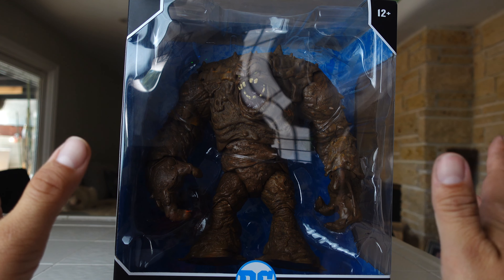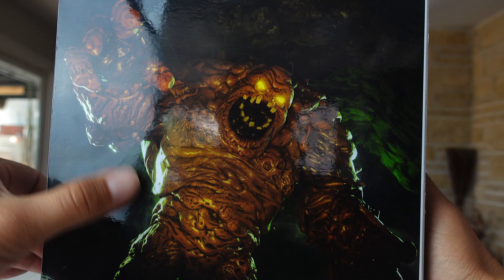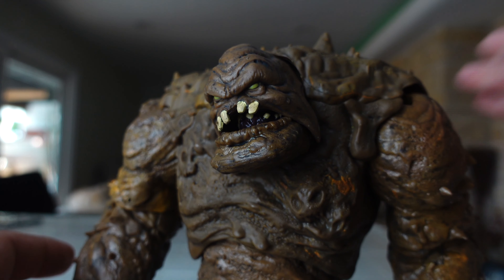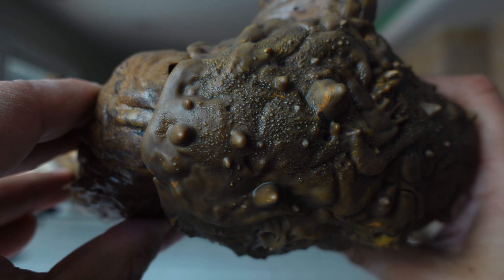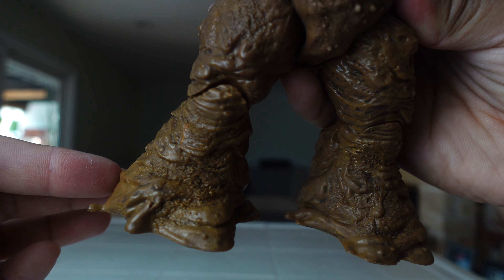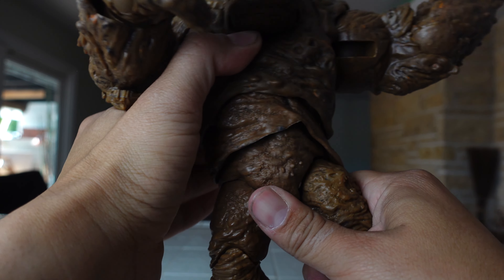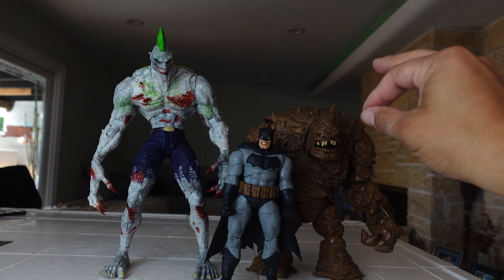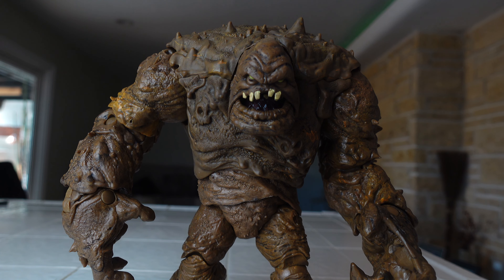Mcfarlane Toys DC Multiverse Clayface mega figure review